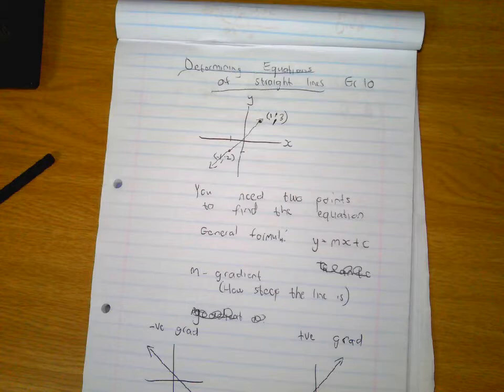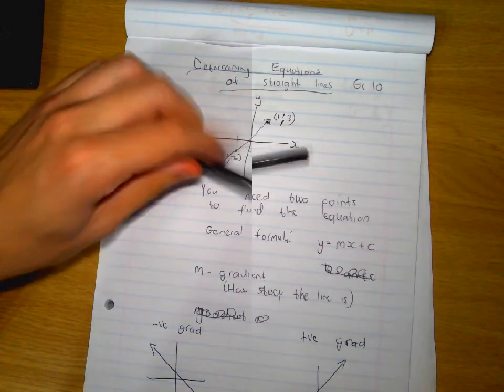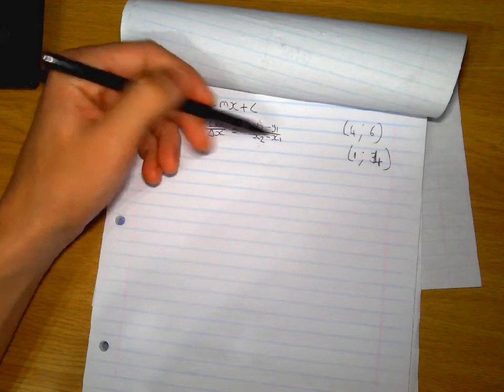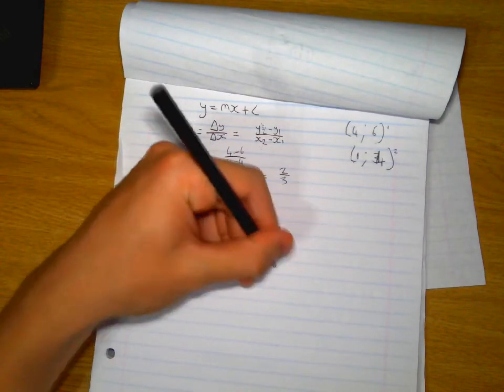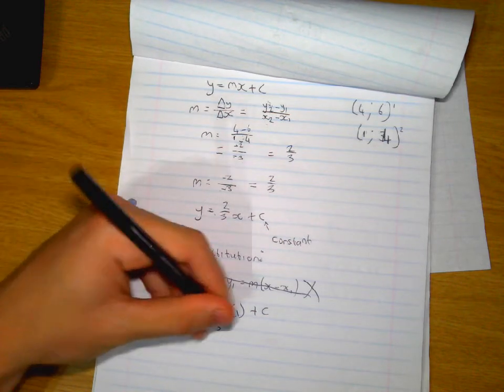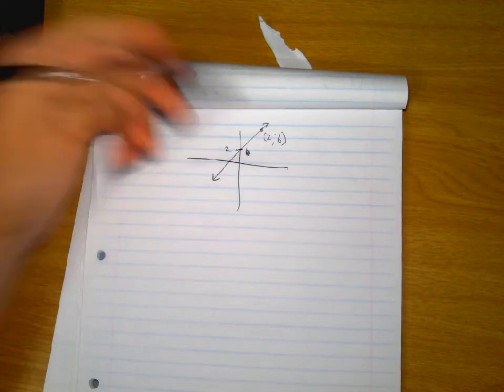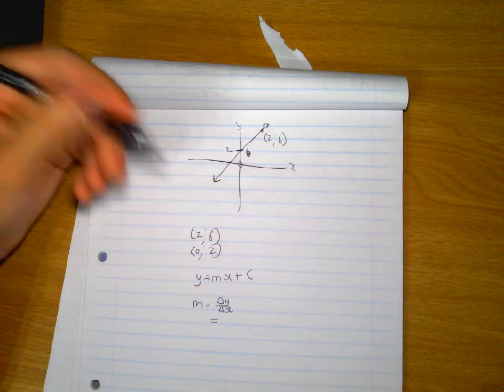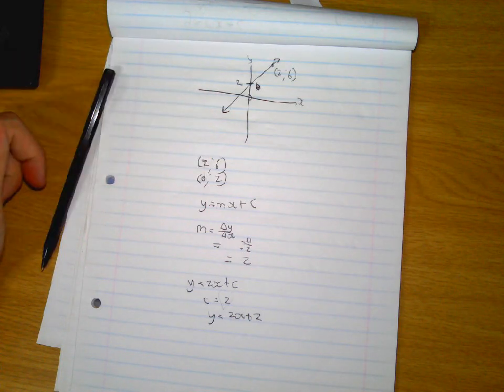Gr 10 Determining Equation of a Straight Line